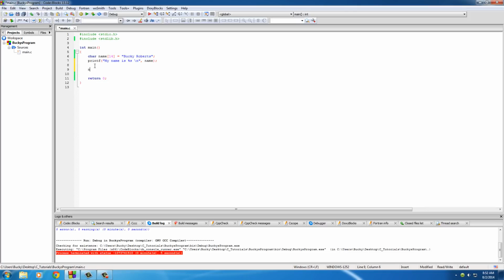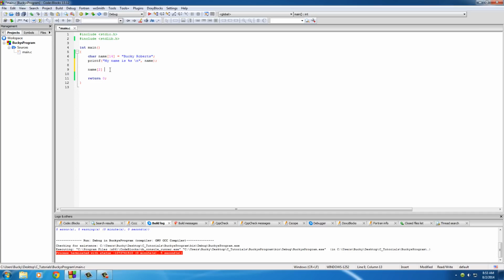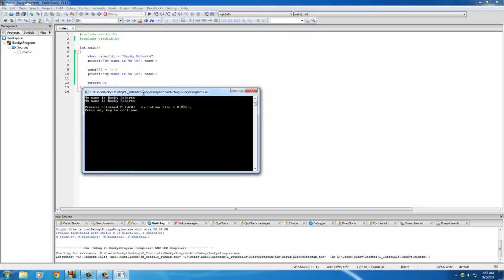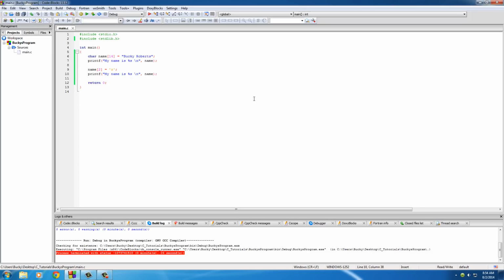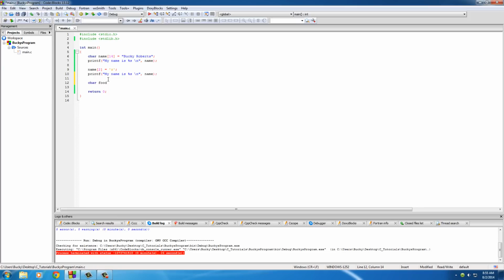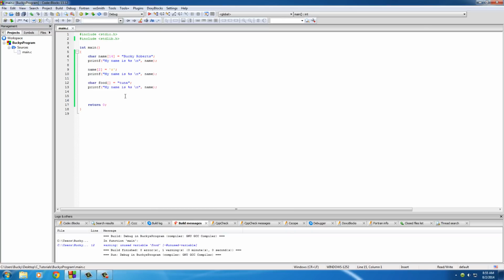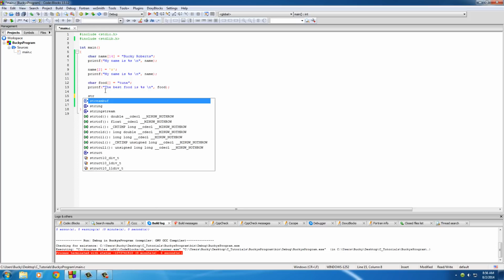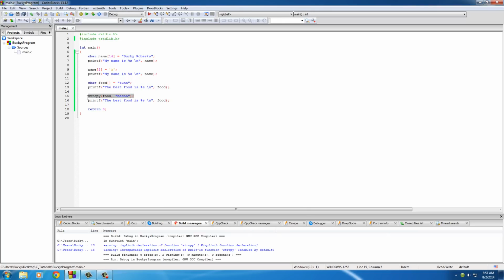C Programming Tutorial - 9 - I Need Arrays